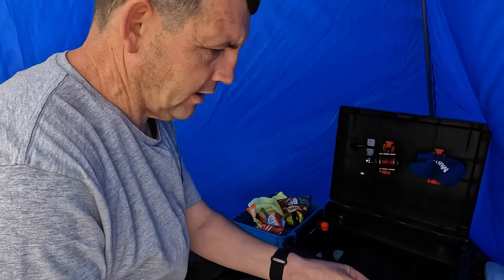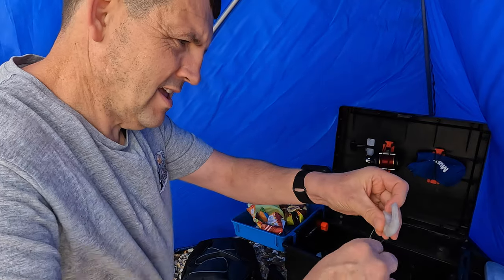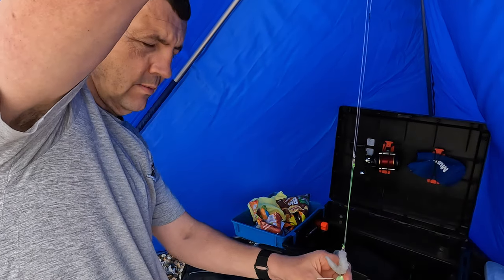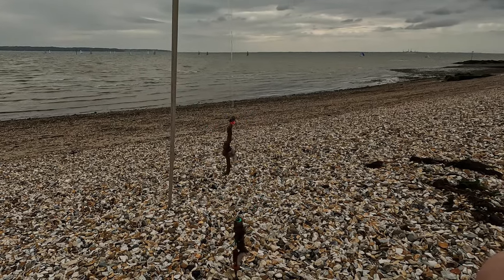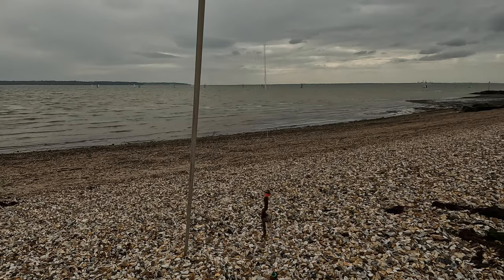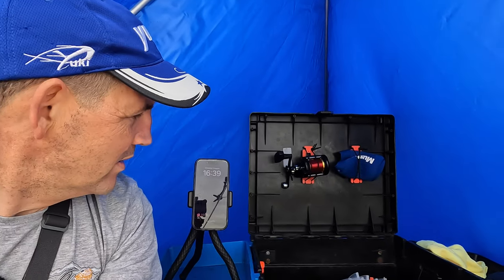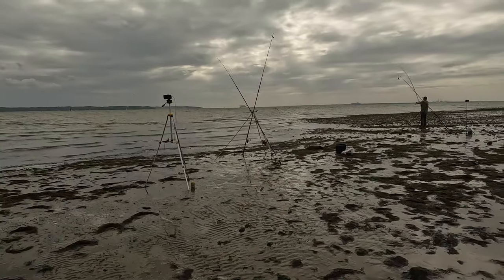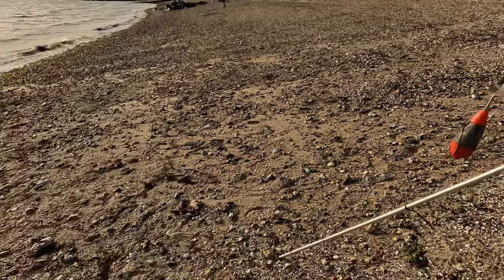Lee-on-Solent Beach Fishing with fellow YouTubers who catches and who take's the wooden spoon?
Join us for a day of sea fishing at Lee-on-Solent Beach! Despite lots of seaweed, we still had a great day meeting Daz, Rich and Martyn . If you love sea fishing, this video is for you!

GoPro Hero 10

GoPro Mini 11

Rode Wireless Go 11

GoPro Volta

GoPro Chesty

Maxcatch combo set

Landing Net.

Maxcatch chest pack

Maxcatch Parachute Rod

Maxcatch Avid Pro Reel

Gink Floatant

Furled Leader